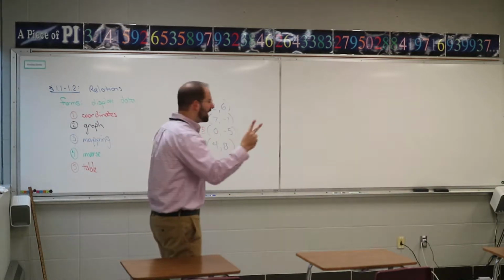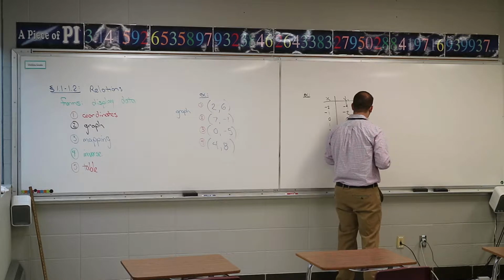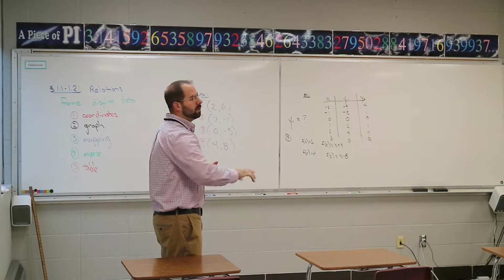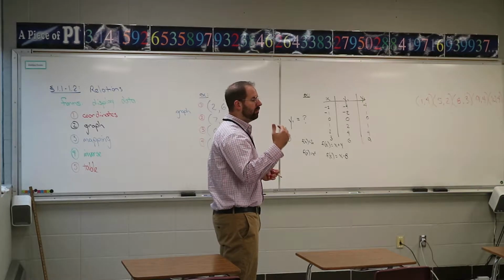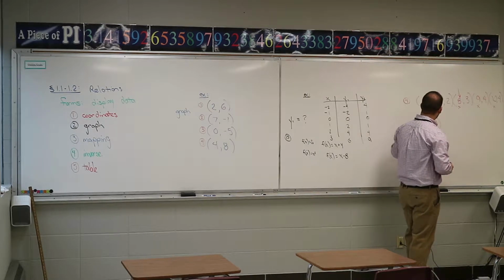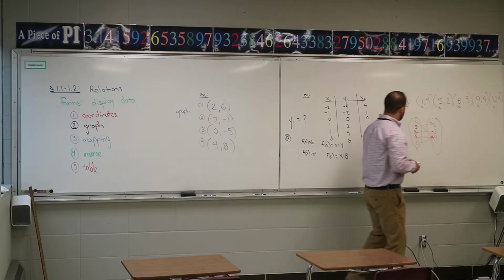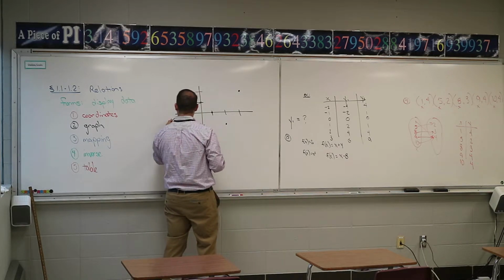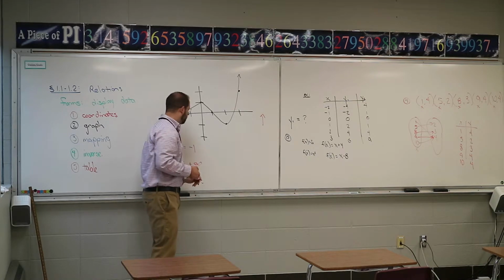PreCalculus Section 1.2: Relations Continued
Section 1.2: Relations Continued
-notes
-homework